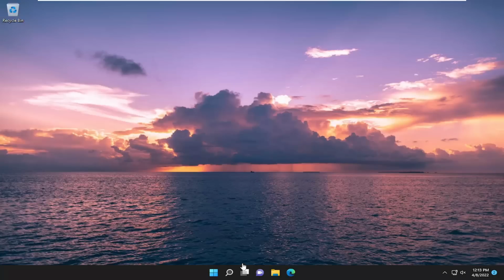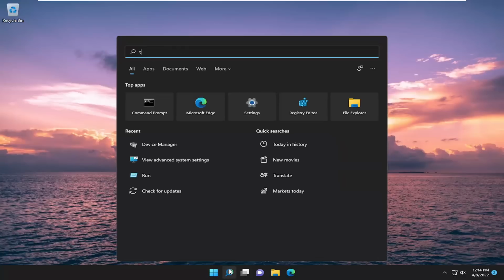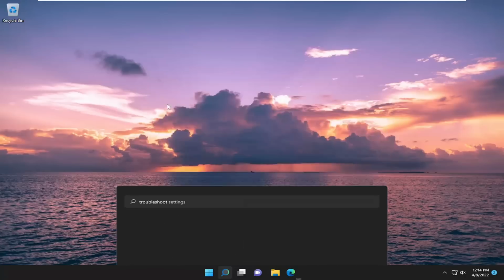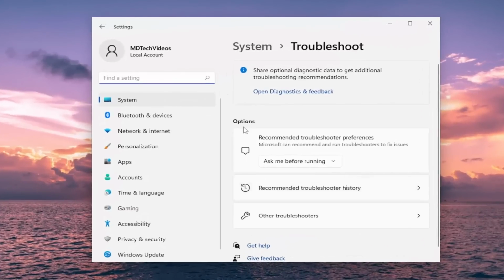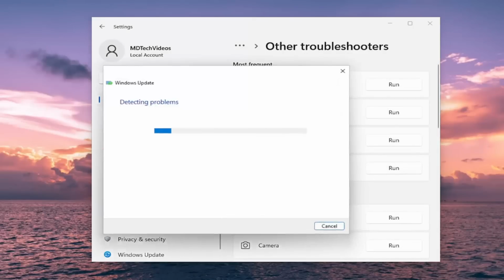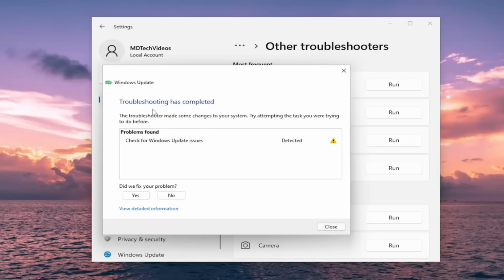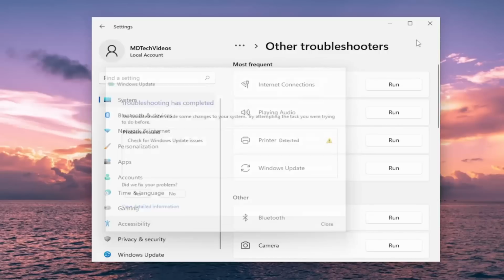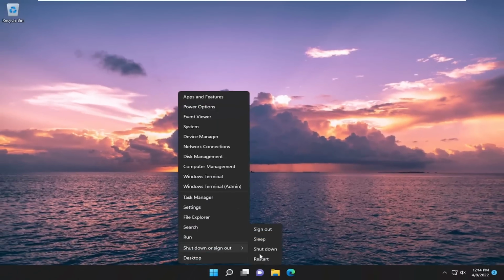How To Fix Windows Update Error 0x80245006 [Solution]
The error code 0x8024500c occurs when the user tries to install a pending update via Windows Updates or when trying to update a UWP (Universal Windows Platform) app via Windows Store on Windows 11. This error code is signalling that communications with the Windows Update service are being blocked.

When users install the cumulative updates on Windows 11, they might get reported with the 0x8024500c error code. In general, the above error code shows that the Windows service related to the Windows Update is stopped or restricted due to some reasons. Sometimes poorly handled and outdated system files and programs could also be the primary cause for the 0x8024500c error. Moreover, when something is partially removed or uninstalled from the PC or user removes an essential system program, or corrupted registry files might also trigger Windows Update Error 0x8024500c. Once this error influences your device, you might try to download the Windows 11 Updates multiple times.

This post will show you how to fix error 0x8024500C which may appear after a Windows Update or while updating Windows Store apps. This error indicates that the Windows Update Service has been likely blocked.